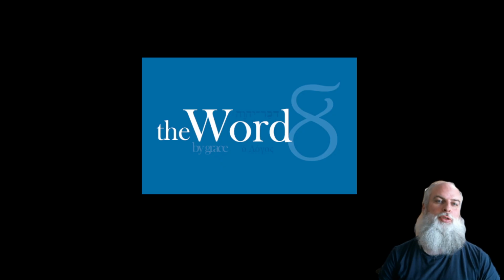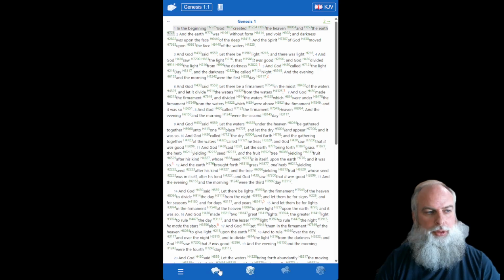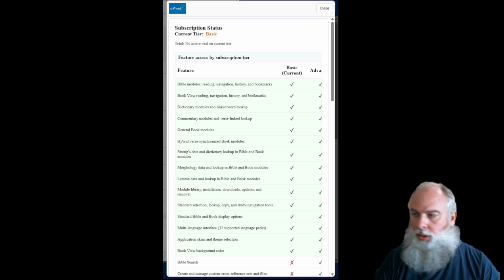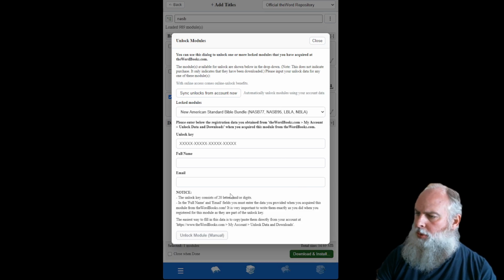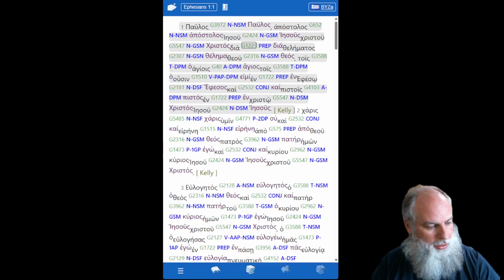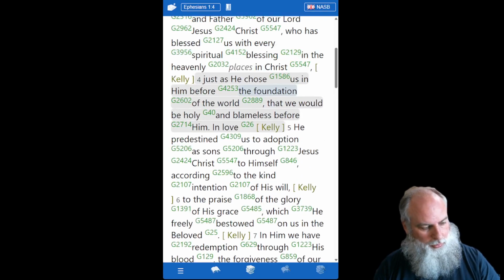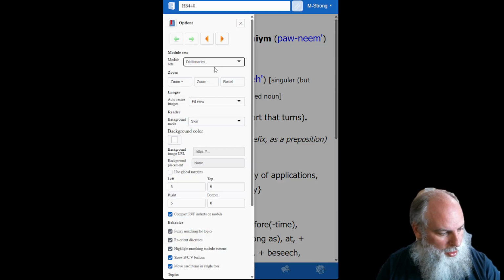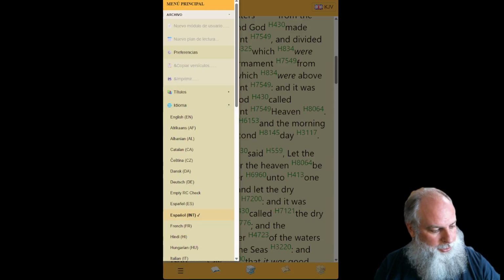theWord-App Basic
Overview of theWord-App Basic using the Mobile Layout (Phone view).
This is for Android. Planned future iOS, macOS, Linux.
theWord-Classic is still Windows and is still our flagship product.
Available here from Google play or by searching for theWord.